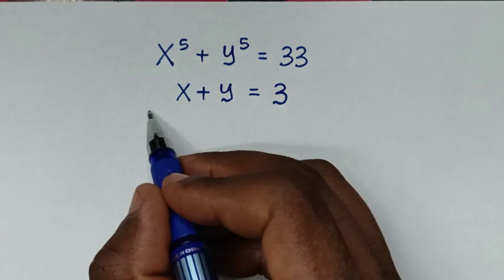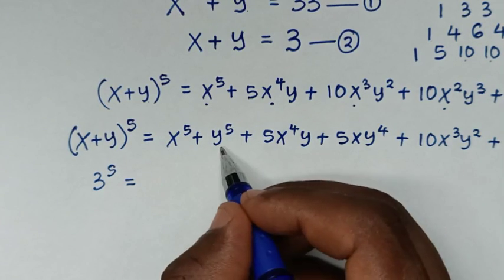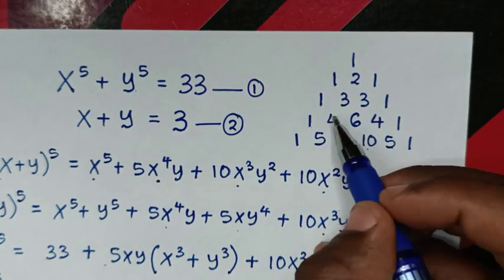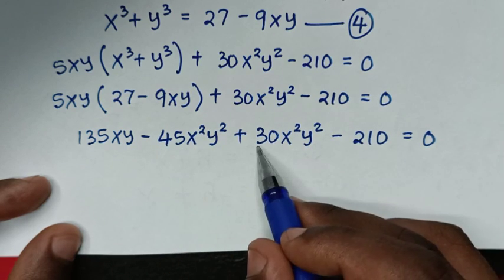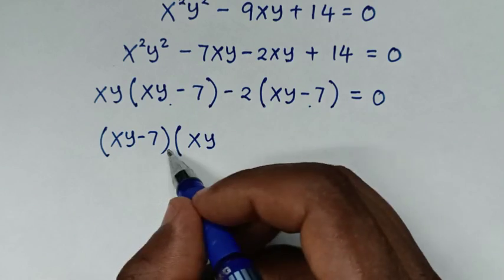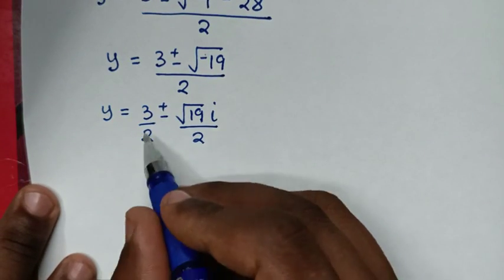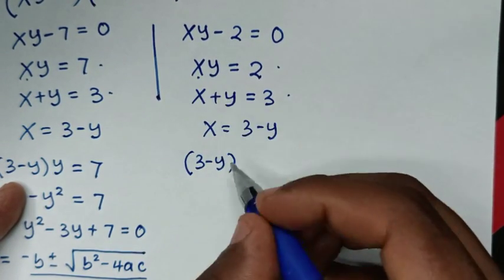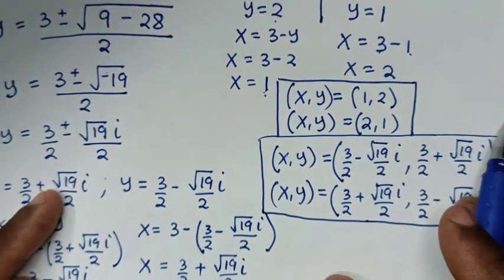Math Olympiad | A Nice Algebra Problem | How to solve for 'X' and 'Y' in this problem?